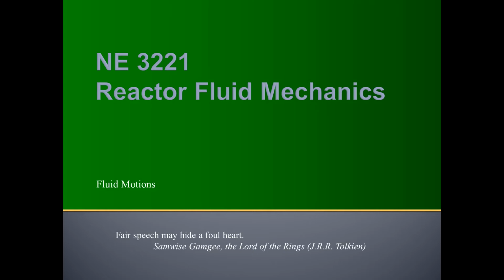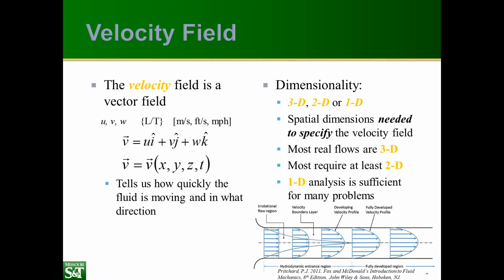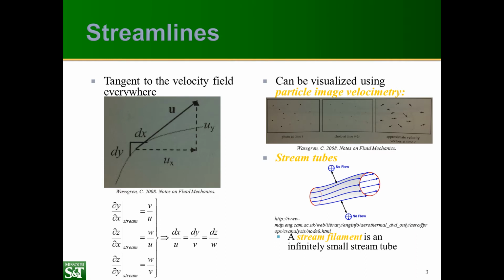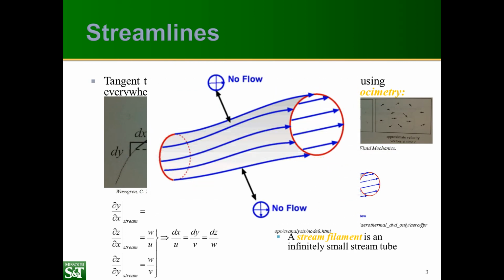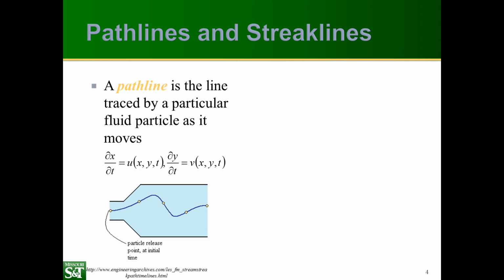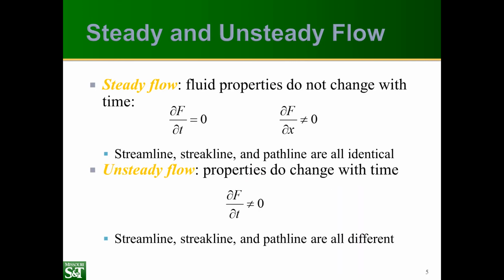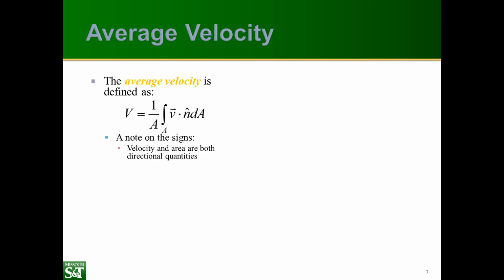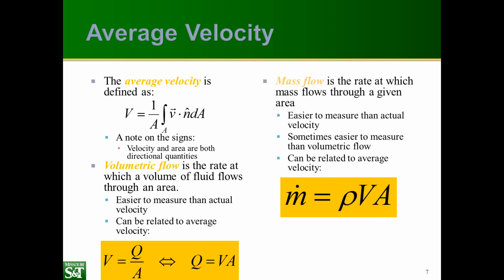NE 3221 M01 05 Fluid Motions